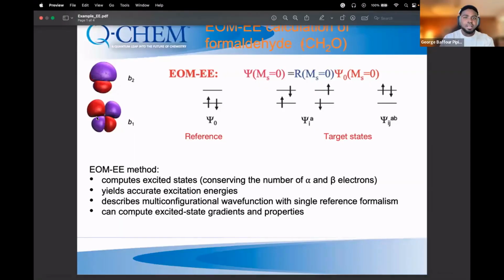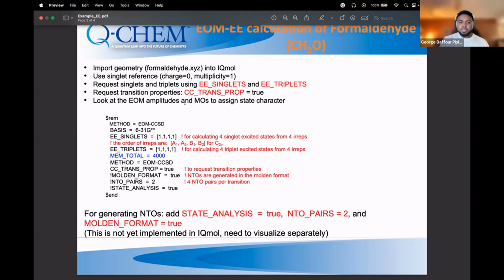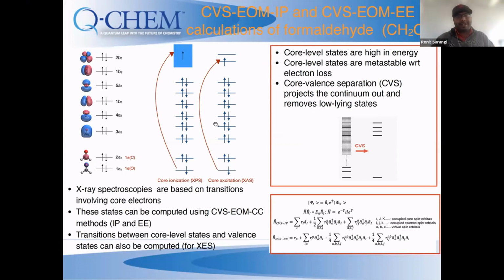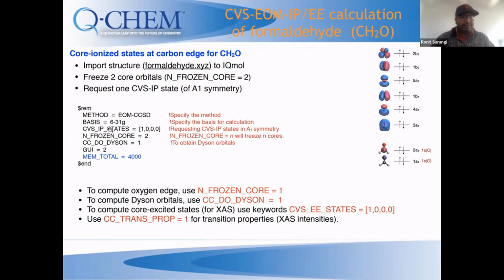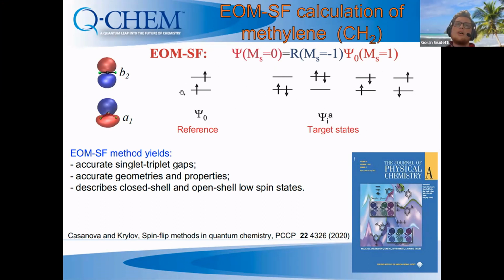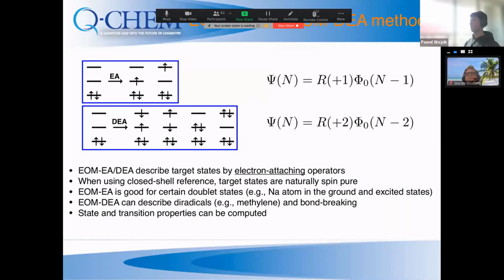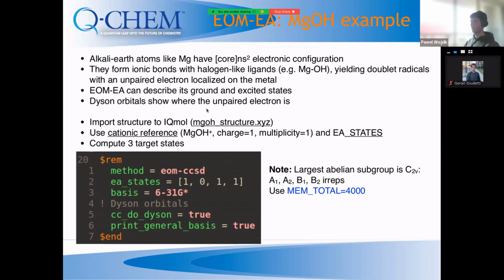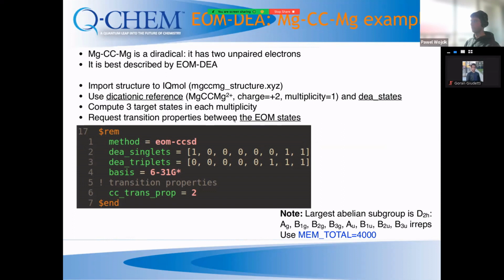2023 VWSCC: Session 10 — Introduction to CCEOM Exercises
This workshop video provides an introduction to the coupled cluster exercises associated with the previous lecture on coupled cluster calculations (see Session 09). See the next video (Session 11) for discussion of results.

This talk was given as part of the Q-Chem Workshop in the 2023 Virtual Winter School In Computational Chemistry and is reposted with permission.

This workshop session is paired with a lab exercise, available